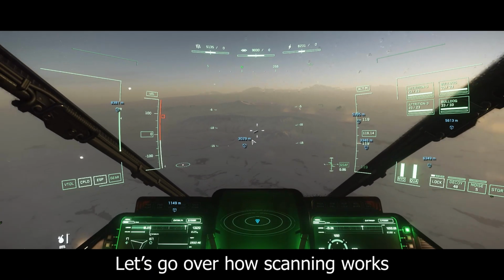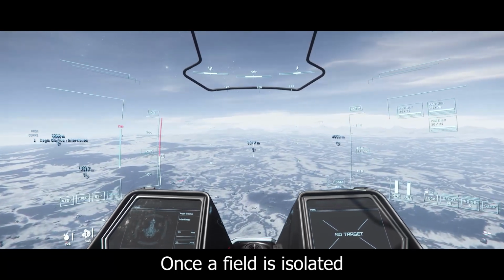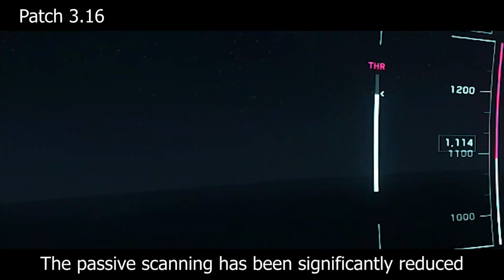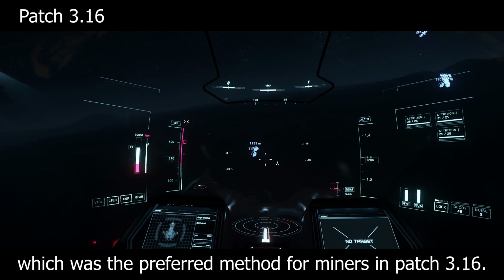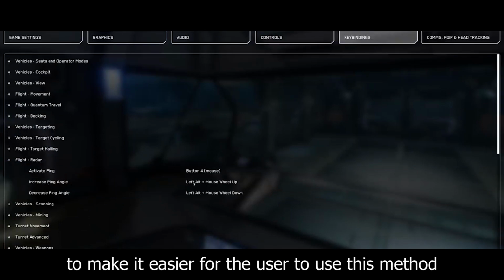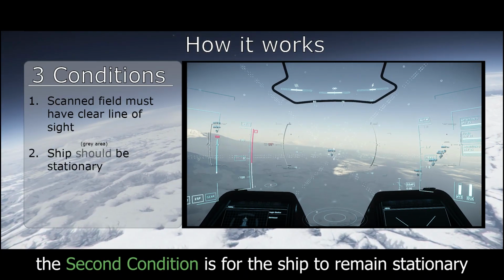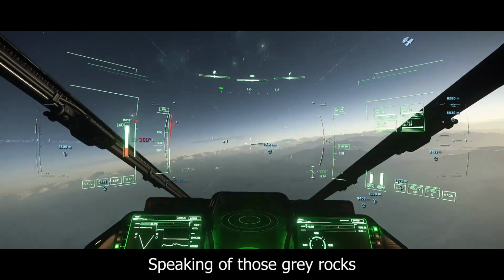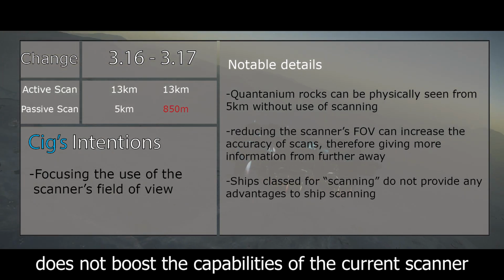LOST Corp 3.17 Scouting Guide Update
This updated Star Citizen scouting guide overviews the mechanics of scanning and talks about the major changes to scanning in patch 3.17.

Editing by DisVoiced
Voiced by VictorSeven
Script written by Graygor